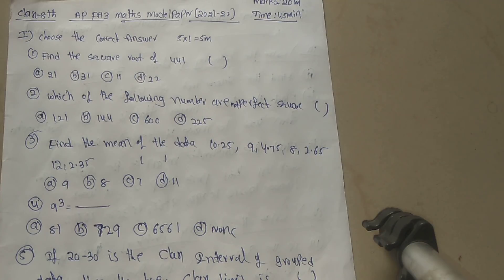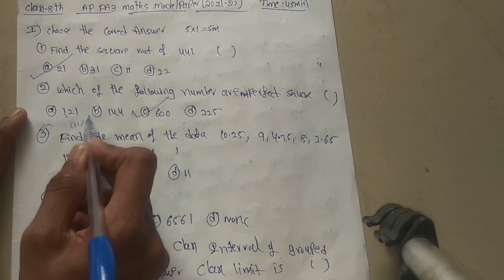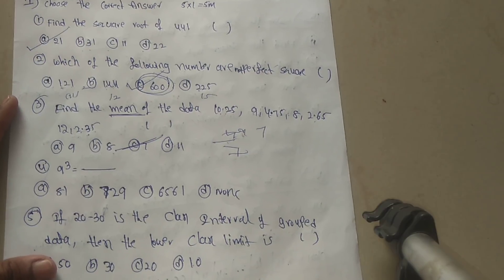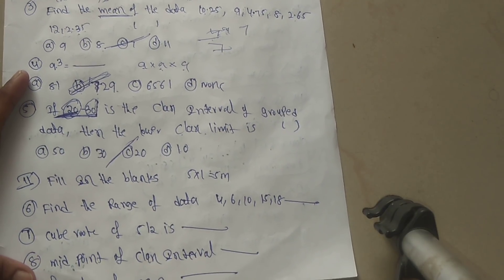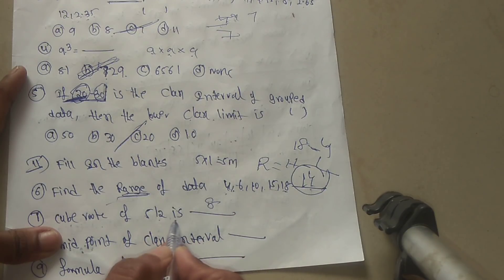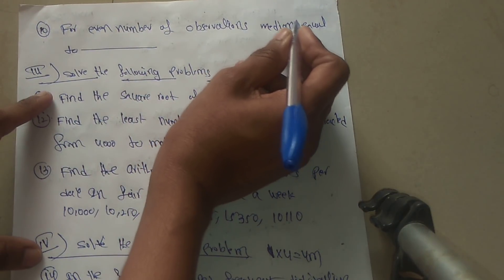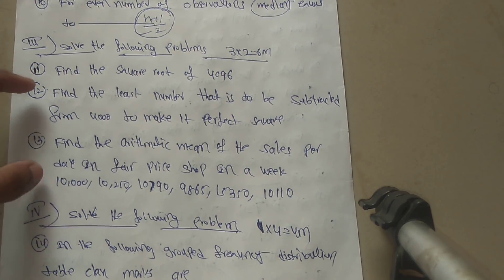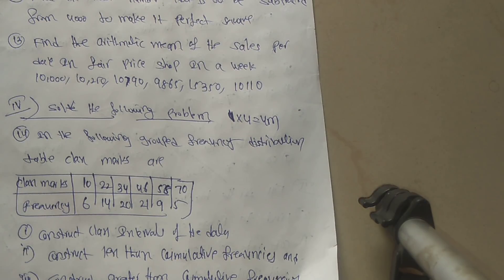Ap 8th Class Maths FA3 Exam Model paper 2022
Ap 8th Class Maths FA3 Exam Model paper 2022 with Solutions || Ap 8th class maths Model paper For FA3
Blue print for maths Ap 8th Class FA3 Examination
8th class  maths model paper for FA3 examination
8th class FA3 exams maths blueprint
chapterwise weightage for 8th class exams
Ap 8th class FA3 exam syllabus 2022
Ap 8th class maths Syllabus for FA3 exam